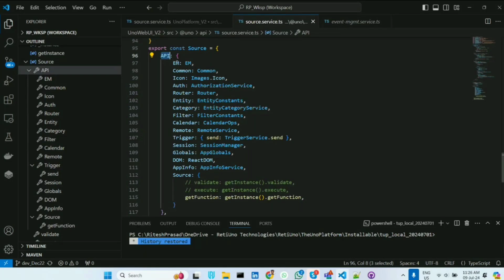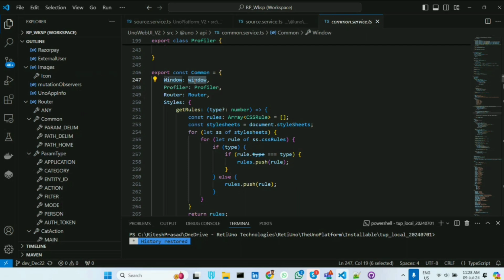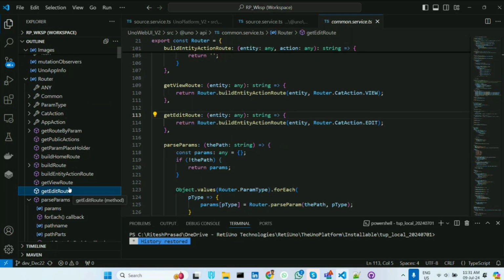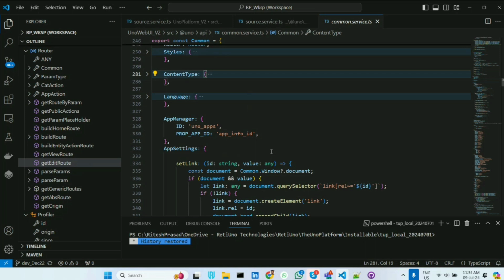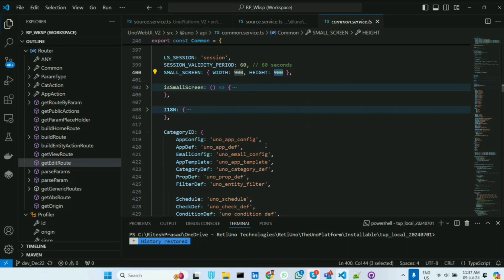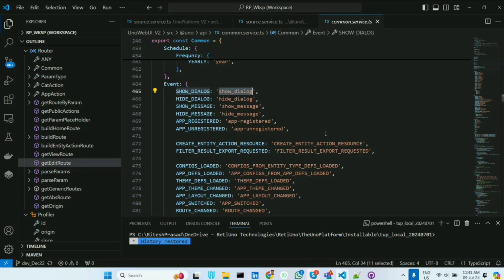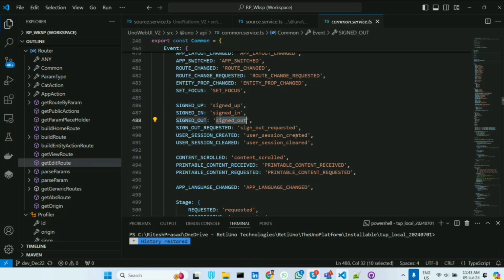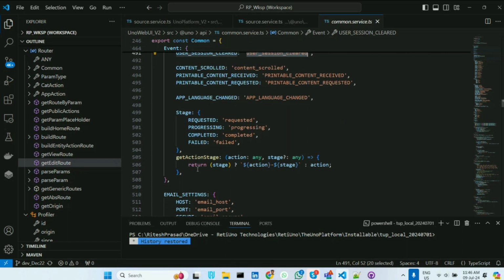The Uno Platform | Service APIs | Common Utilities - Part 1